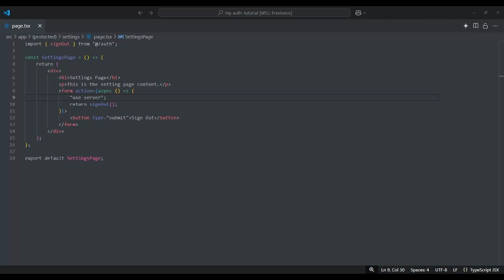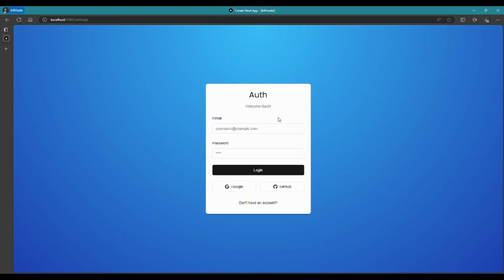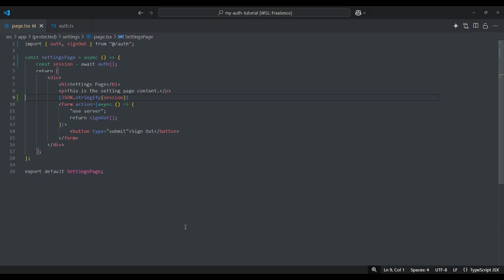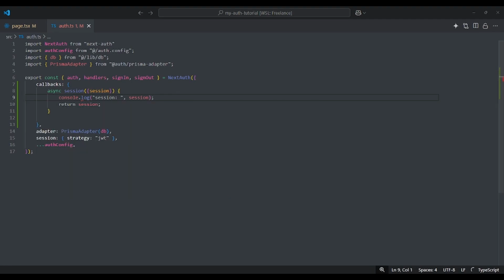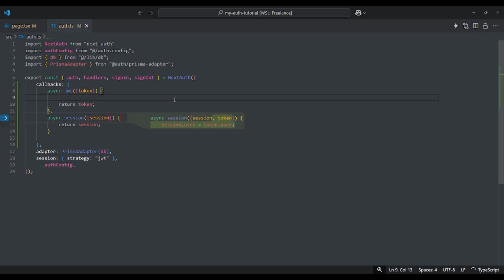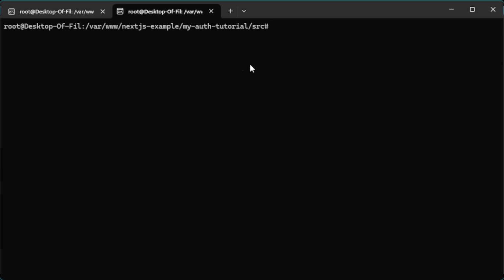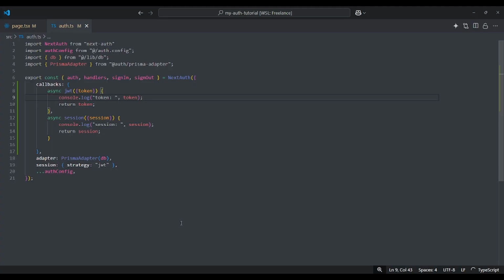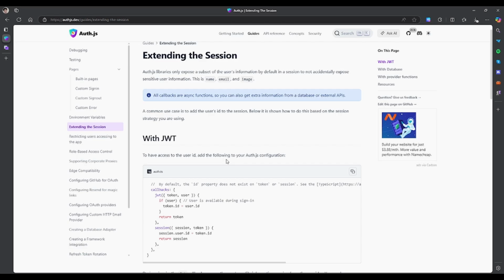NextJS Authentication Tutorial 15 | Extending User Session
Welcome to Episode 15 of our NextJS Authentication Tutorial series! In this video, we'll walk you through extending user sessions after login.